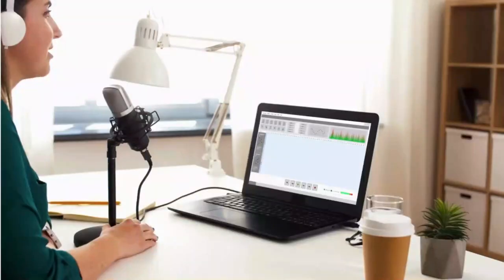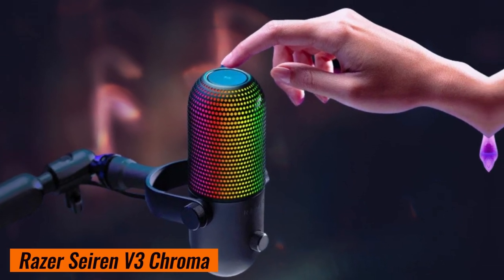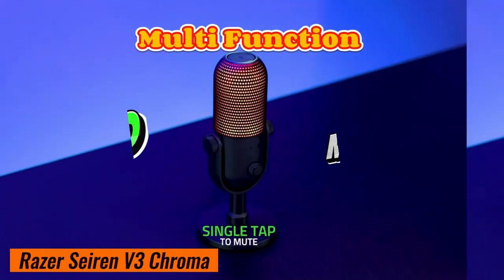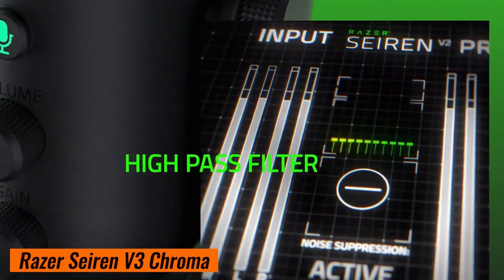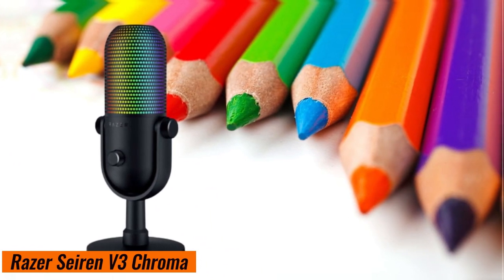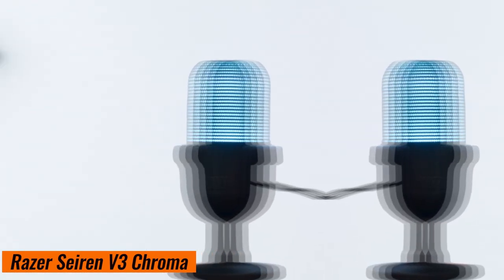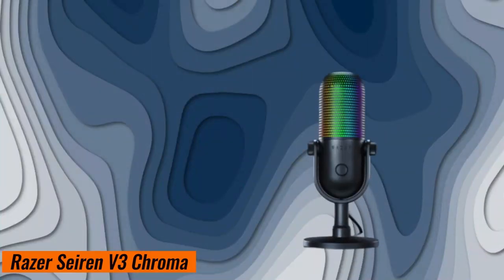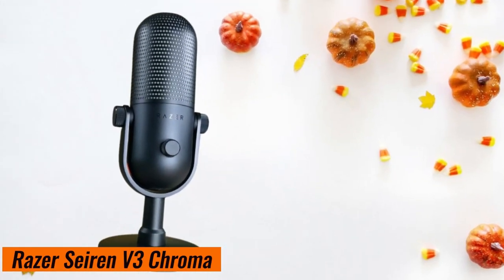Razer Seiren V3 Chroma Mic which can boost your Broadcasting and Live Streaming Power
The Razer Seiren V3 Chroma takes streaming microphones to a whole new level. With its sleek design, customizable RGB lighting, and impressive audio quality, this mic is a must-have for content creators and gamers alike.
Key Features:
RGB Lighting Extravaganza: The Seiren V3 Chroma boasts RGB backlighting that covers over half of its main body. Choose from preset lighting effects like spectrum cycling, audio meter, fire, and more. You can customize the lighting using Razer Synapse or turn it off completely.
Crystal-Clear Audio: This super-cardioid condenser mic precisely captures your voice while minimizing background noise. The built-in shock absorber ensures crisp, professional-grade audio.
Sturdy Build: The matte black metal stand feels premium and is compatible with mic arms. Plus, the USB-C connection makes it easy to use any USB-C cable you prefer.
Tap-to-Mute Convenience: The multi-function tap-to-mute button lets you control your mic effortlessly during streams or recordings.
Whether you’re a seasoned streamer or just starting out, the Razer Seiren V3 Chroma elevates your audio game. Get ready to shine with RGB flair and exceptional sound quality!

Trusted Tech participates in the Amazon Services LLC Associates Program, an affiliate advertising program designed to provide a means for sites to earn advertising fees by advertising and linking to Amazon.com. As an Amazon Associate, I earn from qualifying purchases.